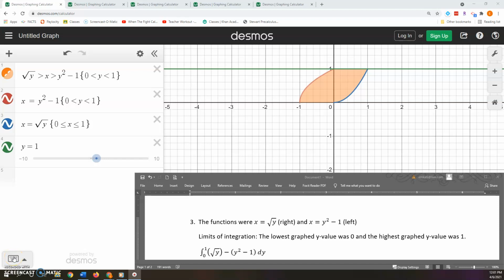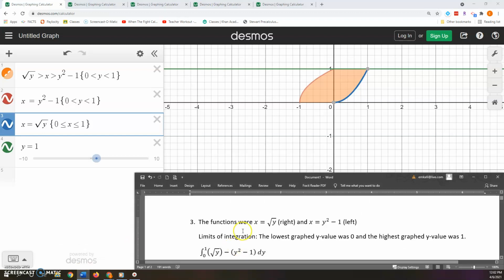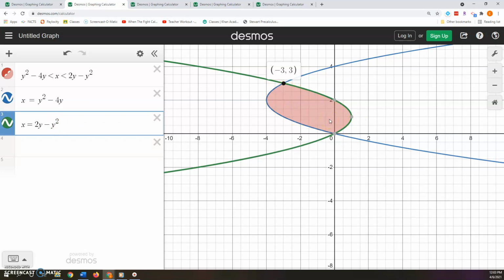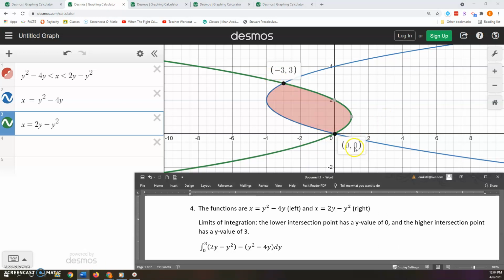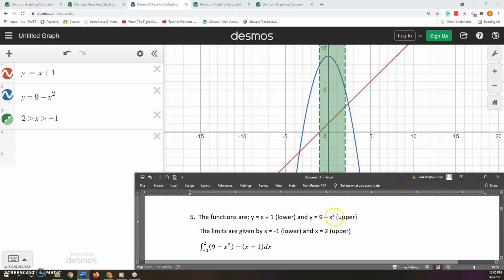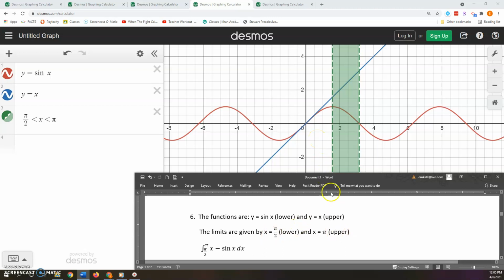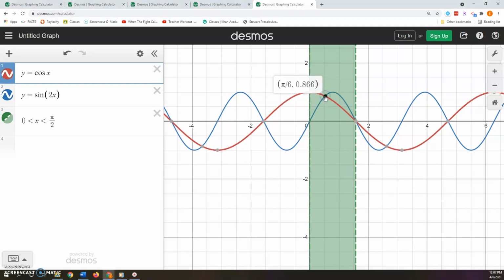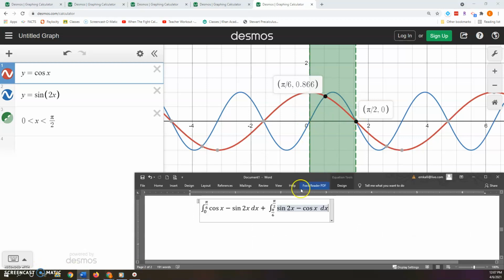5.1 The Area Between Curves - Determining the Integral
In this video I review how to write the integral when you need to determine the area between two curves.  I discuss how to know which order the functions need to be in and how to determine the limits of integration.